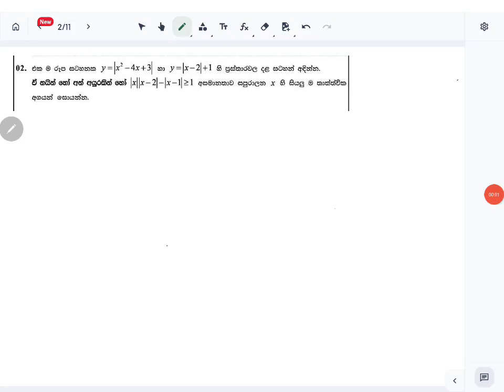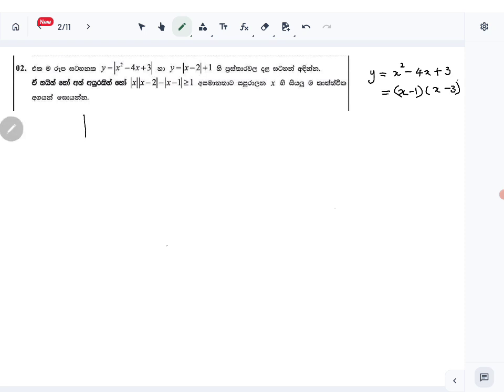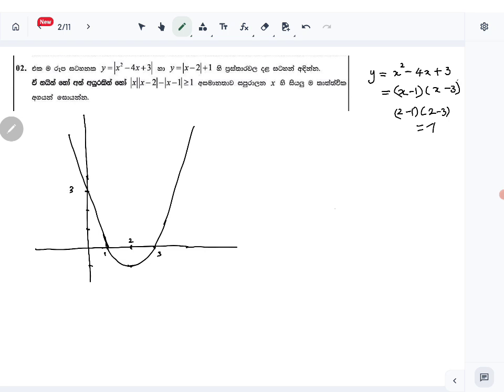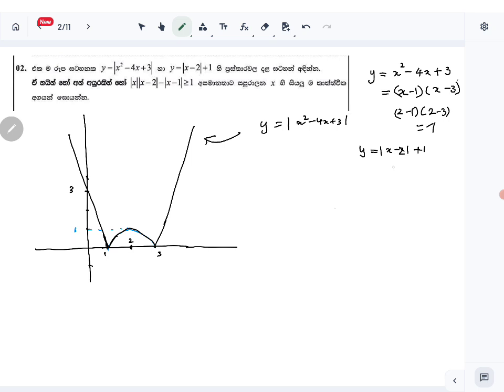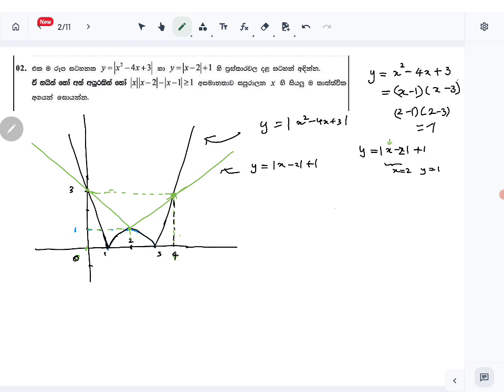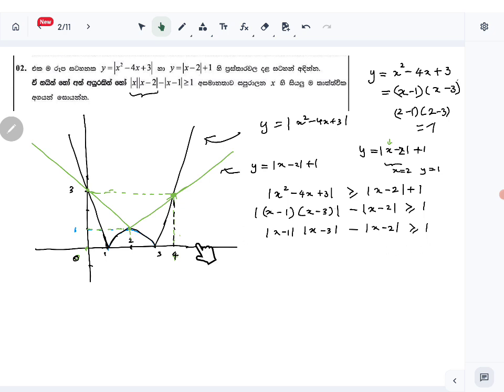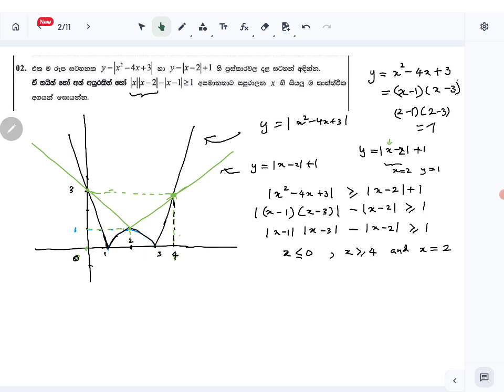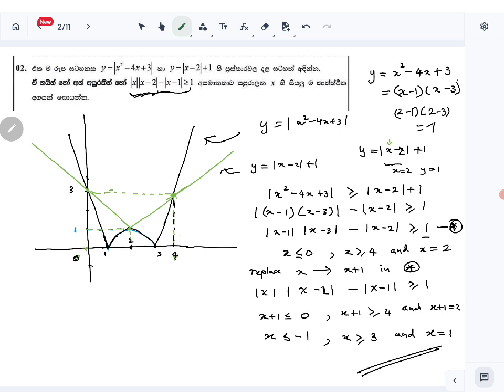Combined Maths 2025 A/L Western Province 3rd Term Test -Pure Question 02 (AV Graphs ) solution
Pure Paper (Combined Maths 2025 A/L Western Province 3rd Term Test) question 02  solution - Absolute Value Graphs